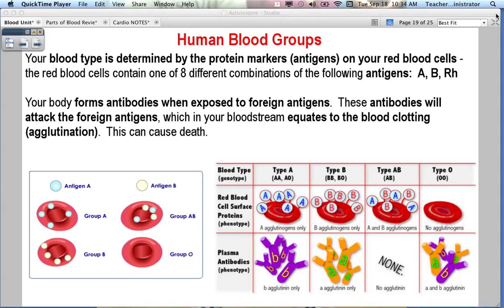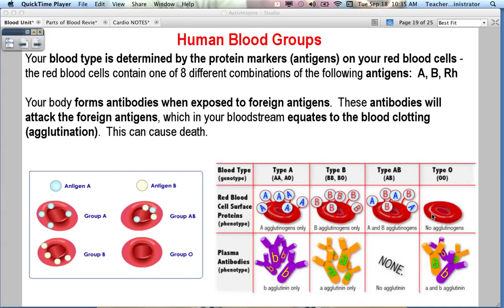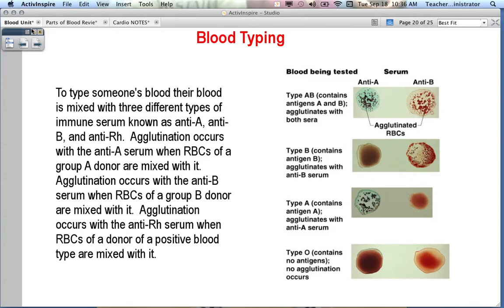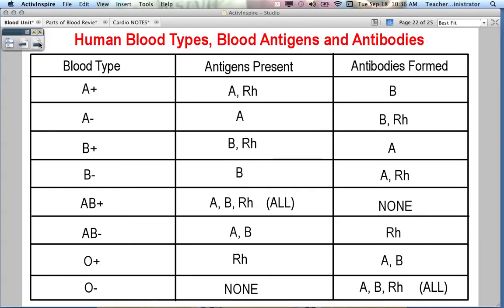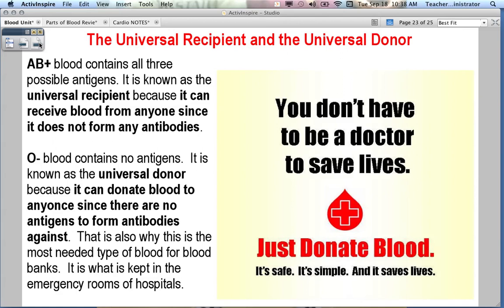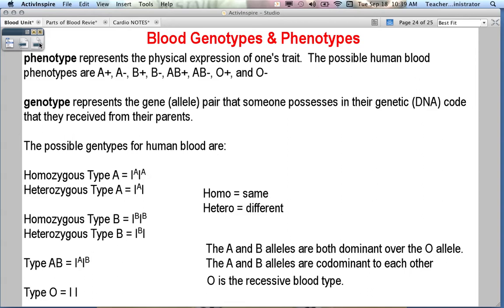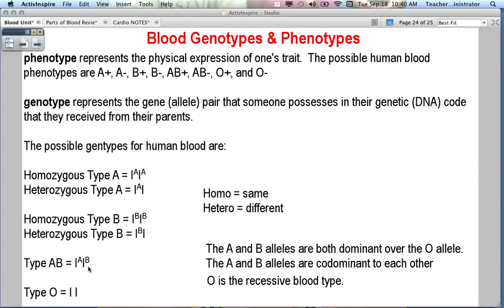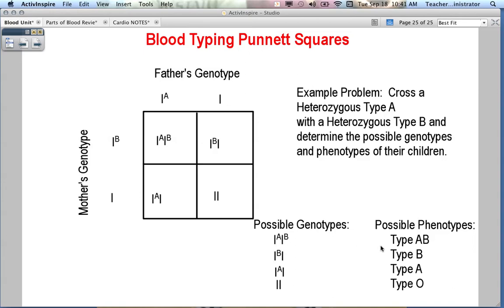Blood.2b Video Lecture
This video is over Human Blood Groups, Blood Typing, and Blood Typing Punnett Squares